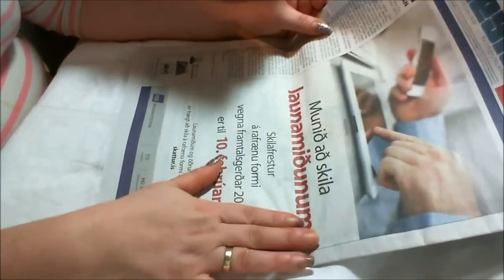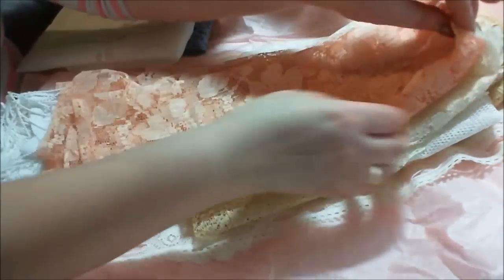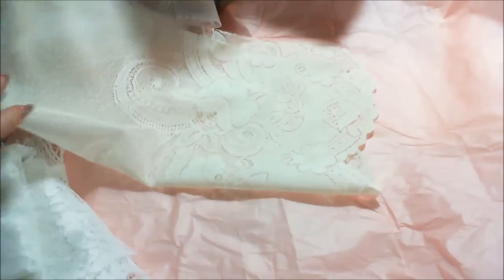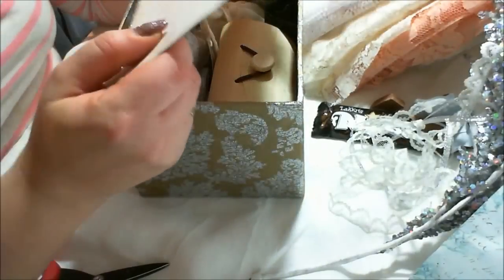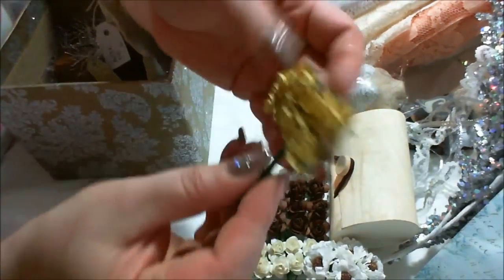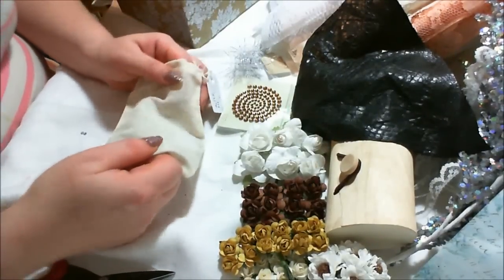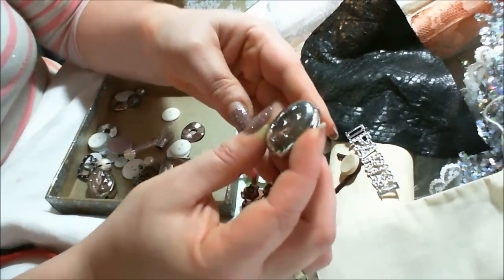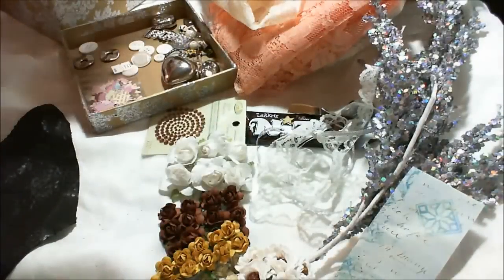Gorgeous birthdaygift from Laces and Pearls Marta